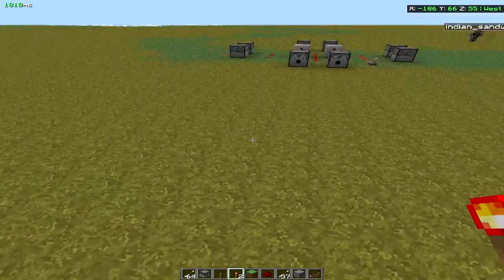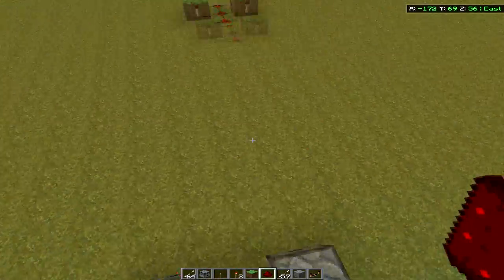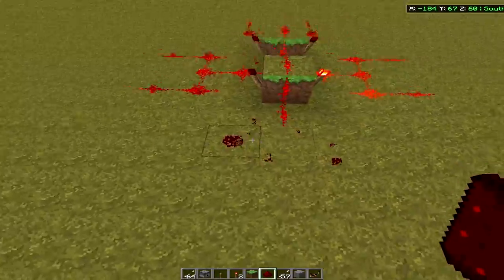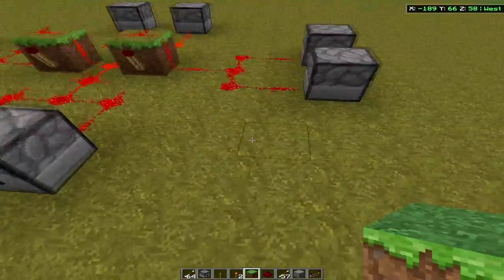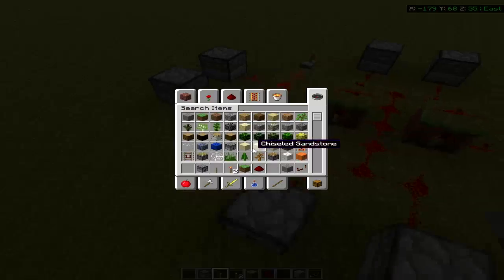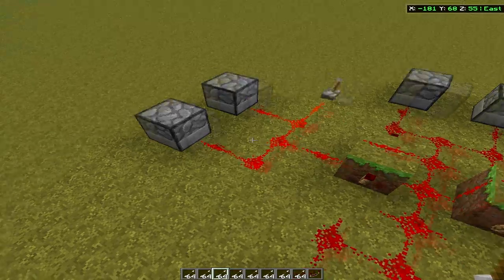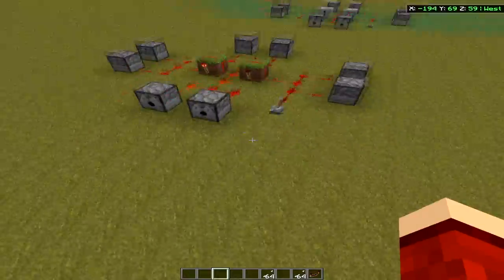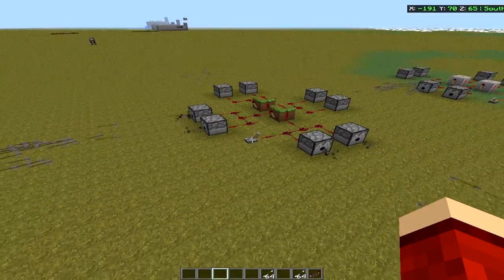{Minecraft} How To Make A Turret (4 Way)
The network Id's and passwords are capital letter sensitive in other words you need the capitals
If you guys are wondering how to join networks and how to use Hamachi please watch this video
Networks ID: Mrmousekateerserver1 Password: Mrmousekateerserver1
Network ID: Mrmousekateerserver2 Password: Mrmousekateerserver2
Network ID: Mrmousekateerserver3 Password: Mrmousekateerserver3
Network ID: Mrmousekateerserver4 Password: Mrmousekateerserver4
Network ID: Mrmousekateerserver5 Password: Mrmousekateerserver5
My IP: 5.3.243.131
Skype: Sachinsakthivel101
By the way you need Hamachi to play with me you can get that using please get the unmanaged version and i hope to see you all very soon :)

How to make a 4 way turret.